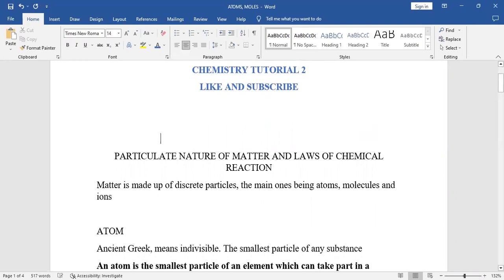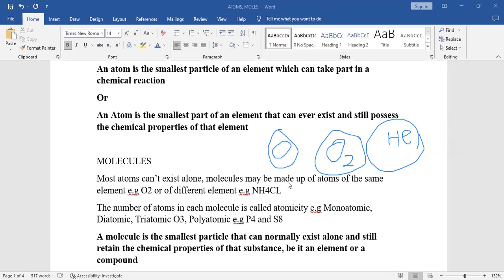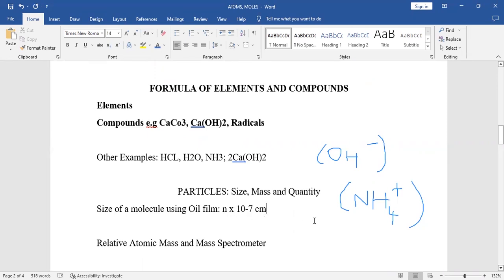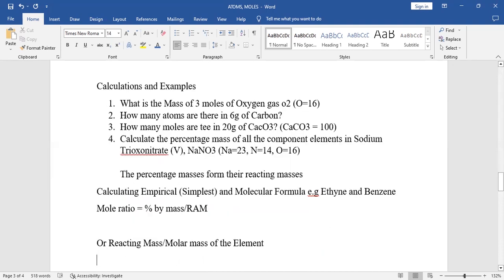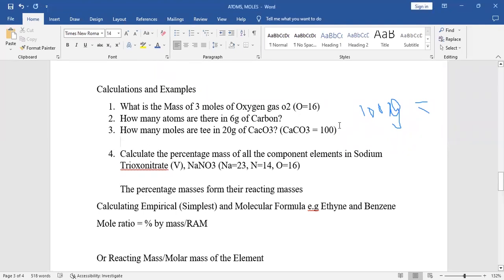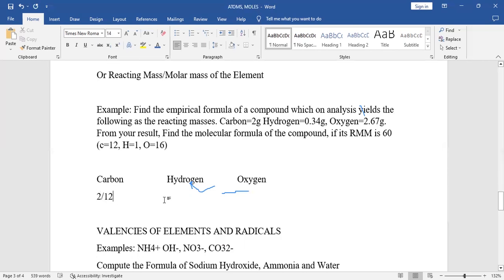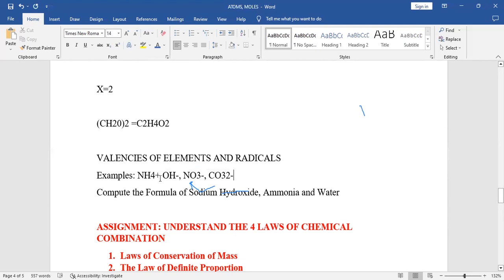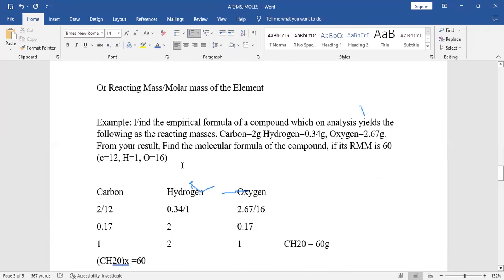JAMB Chemistry : Particulate Nature of matter. Chemical Formula, Laws of Chemical Reaction